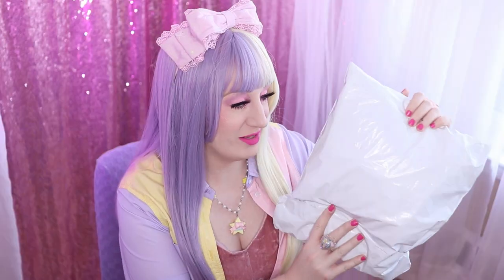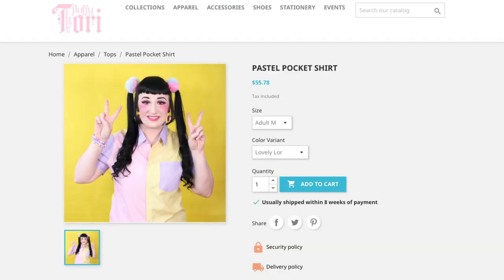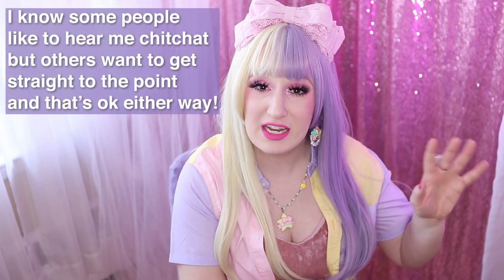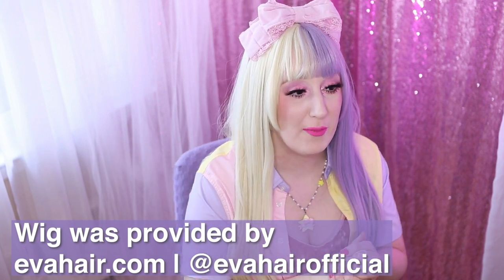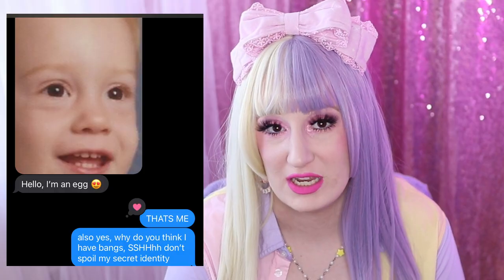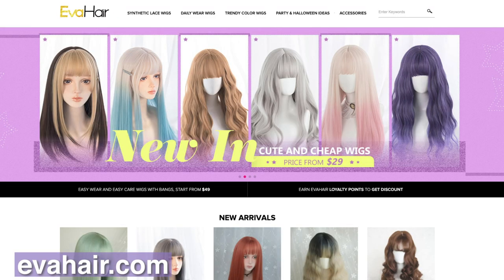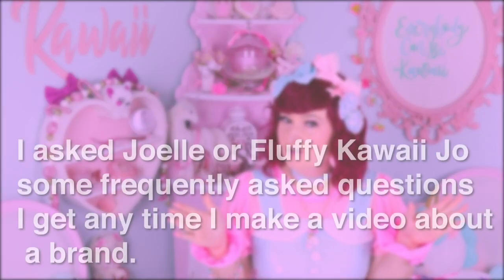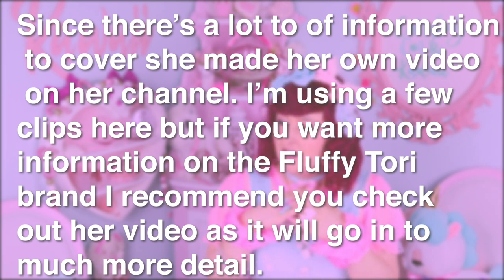Fluffy Tori MYSTERY DRESS Reaction and Review ft Fluffy Kawaii Jo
Video Timeline
00:00 - 00:58 Introduction
00:59 - 02:35 Wig Information
02:36 - 03:46 The CHAIR SAGA
03:47 - 08:55 Brand Info with Fluffy Kawaii Jo
08:56 - 11:53 OPENING THE MYSTERY DRESS
11:52 - 17:02 Styling the dress